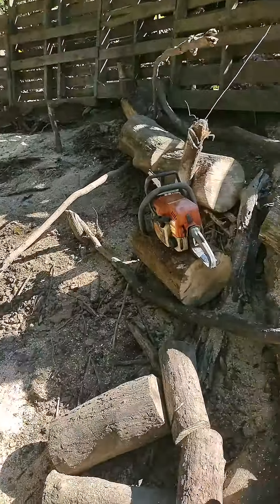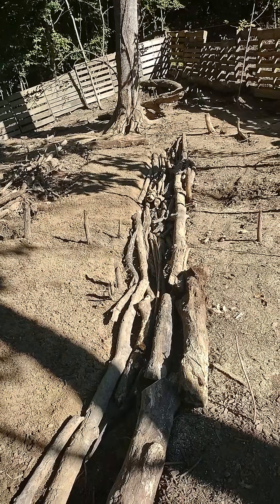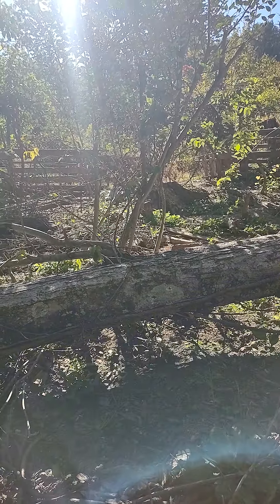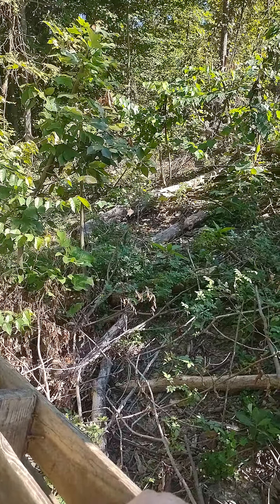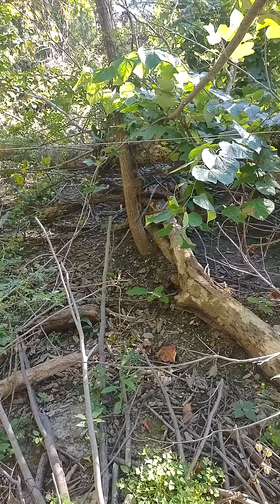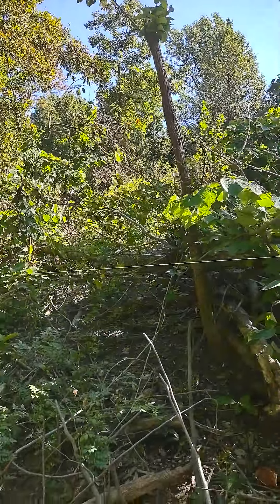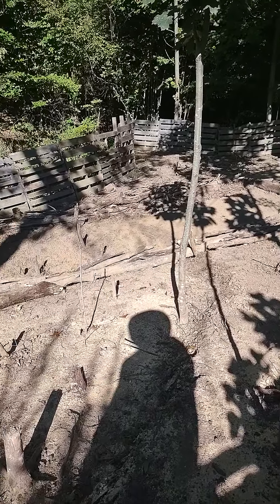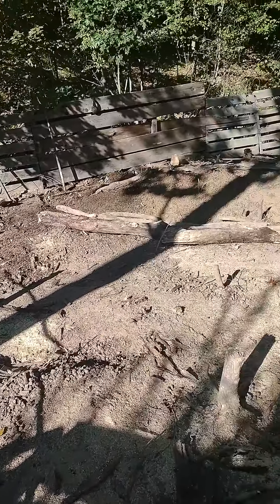Bed prep, terraces, what pigs are for, and long term planning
Most projects are stages in larger projects and are best thought out in that way. Areas go through many uses and processes, most lasting for about three years before they next step.